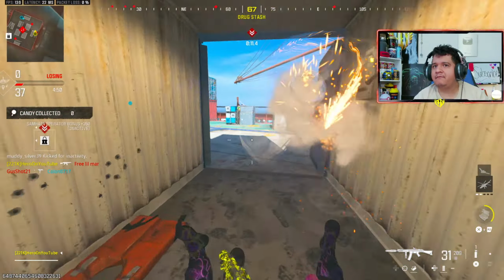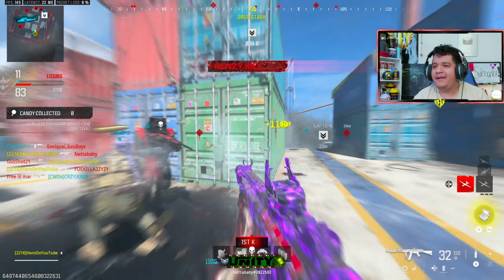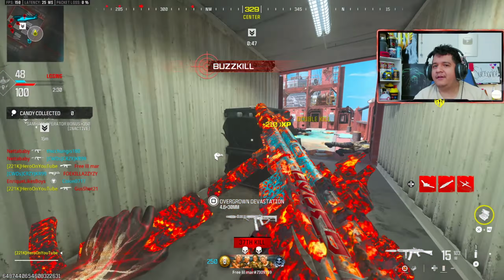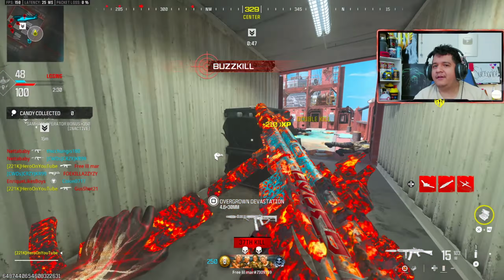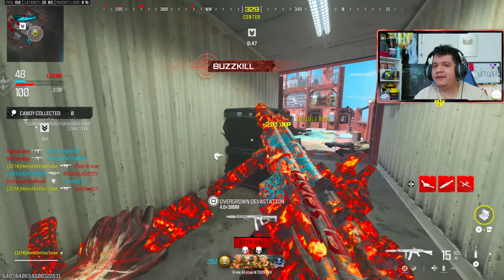Goodbye MW3, i'm out (new update)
I just play video games and have fun on them, what else is there to talk about? But there's a new MW3 Update 1.57 out soon. This new Modern Warfare 3 Update 1.57 is going to change everything.

*NEW* RECLAIMER 18 LOADOUT is DEVASTATING in MW3 UPDATE 🚨 (Best Reclaimer 18 Class Setup Meta Build)

NEW 1 SHOT "THUNDER GUN STORMENDER" CONVERSION is CRAZY in MW3 AFTER UPDATE ⚡ (Jak Voltstorm Kit)

*NEW* LOCKWOOD 680 BUILD is DANGEROUS in MW3 SEASON 6 💥 (Best Lockwood 680 Class Setup Meta Loadout)

NEW TOP 5 *META* AR LOADOUTS in SEASON 6! 🏆 (Modern Warfare 3 Best Class Setups) - MW3 Best Guns

*NEW* DEMON RAM 9 LOADOUT is RUTHLESS in MW3 SEASON 6! 😈 (Best Ram 9 Class Setup Meta Build)

NEW TOP 5 *META* SMG LOADOUTS in SEASON 6! 🏆 (Modern Warfare 3 Best Class Setups) - MW3 Best Guns

*NEW* GOD STATIC HV LOADOUT is SUPERIOR in MW3 AFTER UPDATE 💥 (Best Static HV Class Setup Meta Build

*NEW* SAM SUPERI 46 Loadout is FRIGHTENING in MW3 SEASON 6 🎃 (Best Superi 46 Class Setup Meta Build)

*NEW* #1 FAST TTK FJX HORUS Loadout is OP in MW3 SEASON 6! 😍 (Best FJX Horus Class Setup Meta Build)

*NEW* HALLOWEEN MTZ 556 Loadout is WILD in MW3 AFTER UPDATE! 🎃 (Best MTZ 556 Class Setup Meta Build)

*NEW* #1 PDSW 528 Loadout is LETHAL in MW3 AFTER UPDATE! 😈 (Best PDSW 528 Class Setup Meta Build)

*NEW* TERRIFIER RAM 7 LOADOUT is SCARY in MW3 AFTER UPDATE! 🤡 (Best Ram 7 Class Setup Meta Build)

*NEW* ENTITY BAL 27 LOADOUT is UNIVERSAL in MW3 SEASON 6! 🌌 (Best Bal 27 Class Setup Meta build)

NEW 1 SHOT "AIR SHOTGUN MX GUARDIAN" CONVERSION LOADOUT in MW3 💥 (Best MX Guardian Class JAK Lance)

*NEW* #1 TR76 GEIST LOADOUT is SUPERIOR AR in MW3 SEASON 6! 🏆 (Best TR76 Geist Class Meta Build)

*NEW* DEADLY STRIKER LOADOUT is GODLY in MW3 SEASON 6! 😍 (Best Striker Class Setup Meta Build)

*NEW* DEMON MTZ 556 LOADOUT is DEVIOUS in MW3 SEASON 6! 🔥 (Best MTZ 556 Class Setup Meta Build)

NEW TOP 5 *UPDATED* Pro Meta Best Ranked Play Classes MW3 SEASON 6 🏆 (CDL Best Class Loadouts Guns)

UPDATE 🚨 New Graphics, Audio, Controller Settings MW3 Season 6 🎮 (MW3 Best Settings PS5 Xbox PS4 PC)

HeroOnYouTube Warzone Hero Warzone